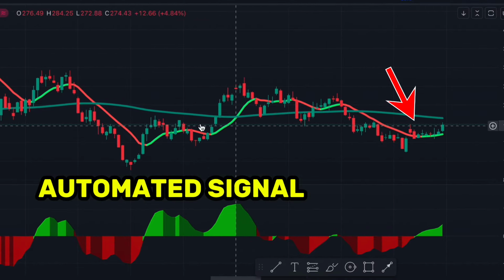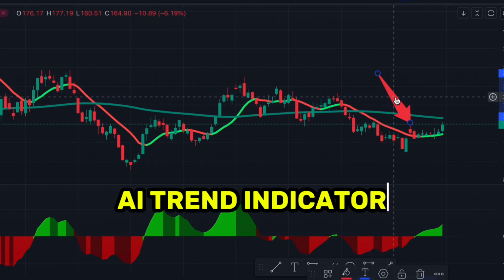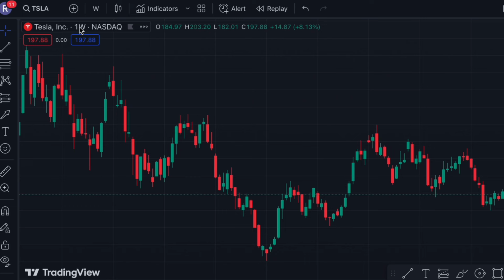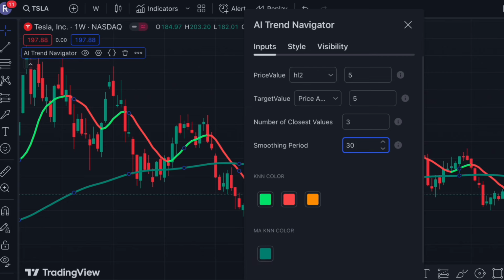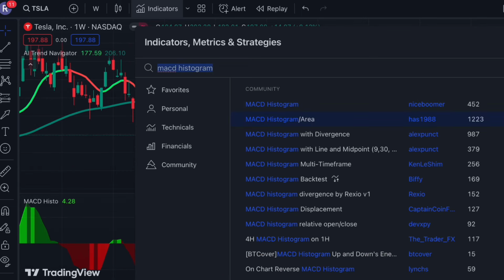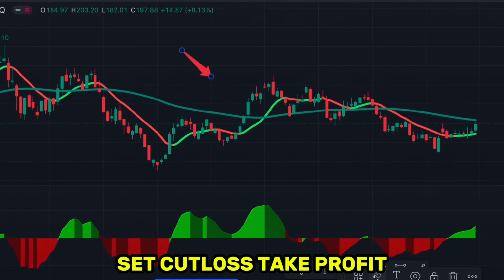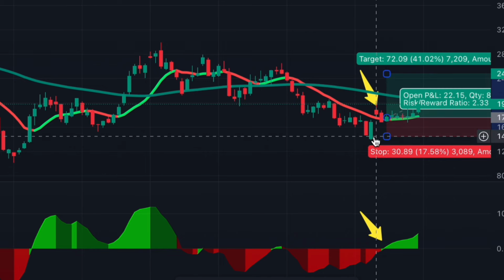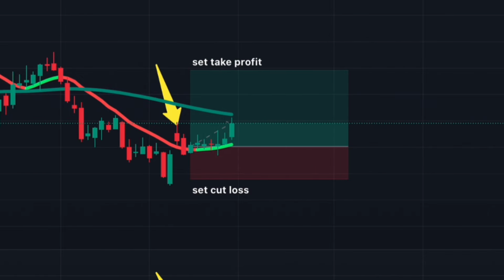This AI Trend Indicator can help to increase PROFIT GAIN in forex trading tutorial